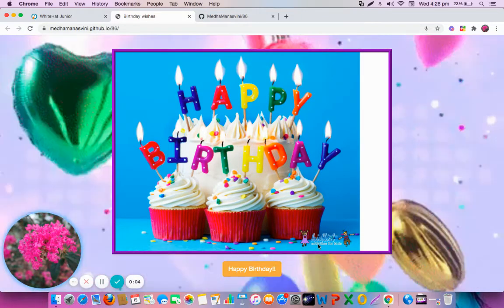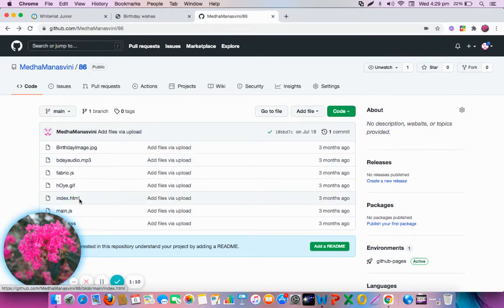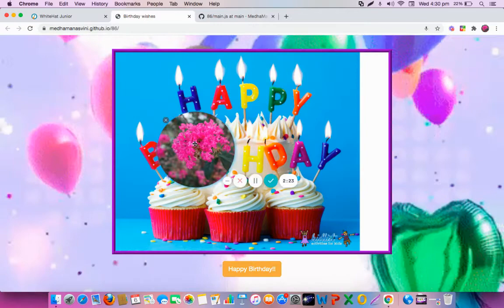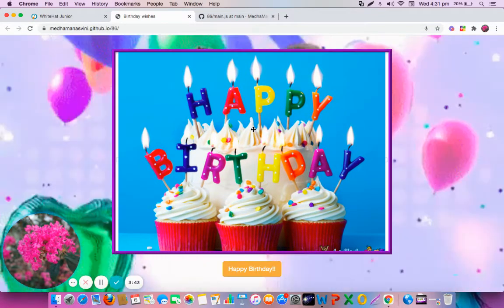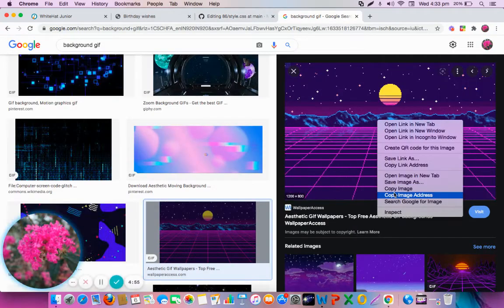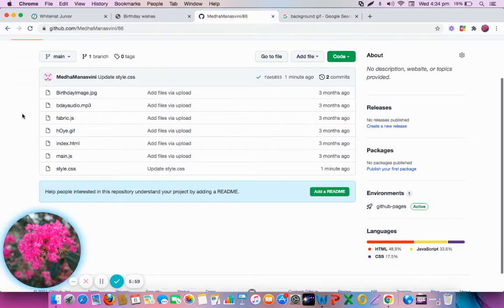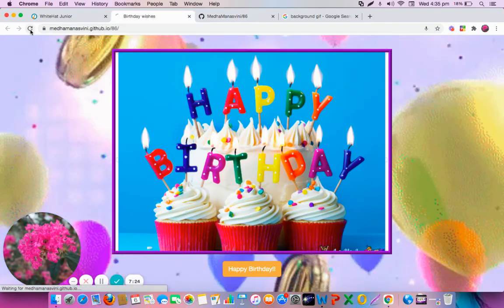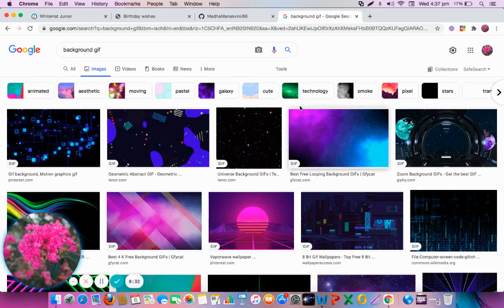Birthday wishes WhiteHat Jr. ADV C-86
you can send this as a greeting to your loved ones!